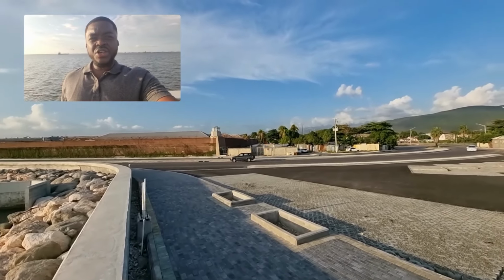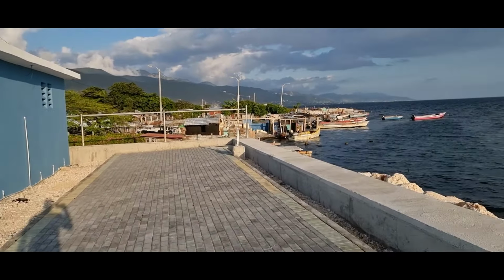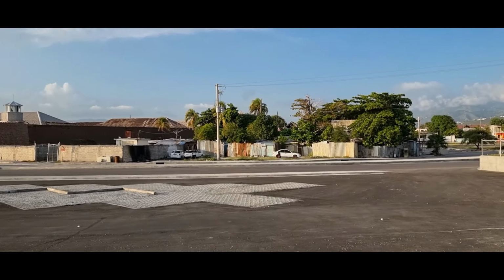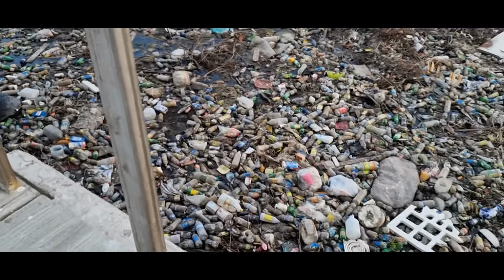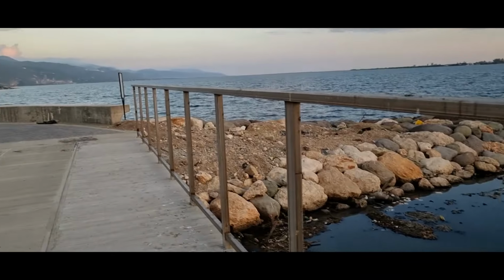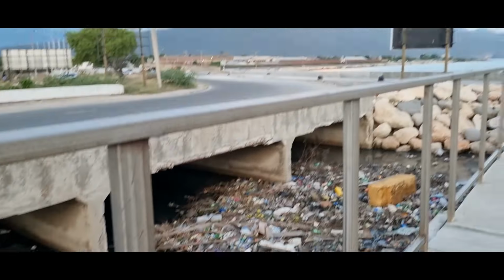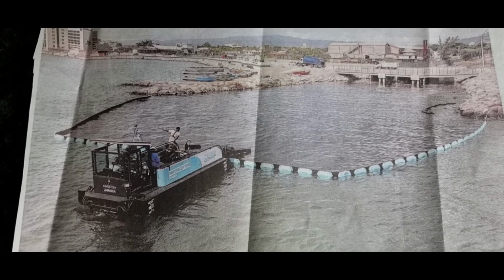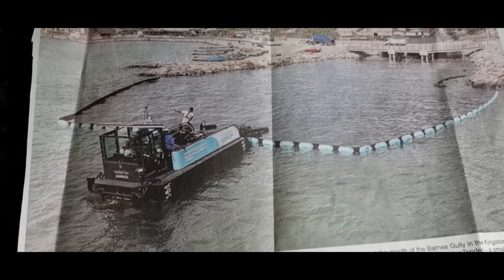Finished Kingston Waterfront | New J$950MIL Port Royal Street Coastal Revetment Proj | Downtown | Ja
FINISHED KINGSTON WATERFRONT | DRONE VIDEO | NEW J$950MIL PORT ROYAL STREET COASTAL REVETMENT PROJECT | DOWNTOWN KINGSTON | JAMAICA

The aim is to review and showcase:
*New Developments
*New Construction
*Fun Places